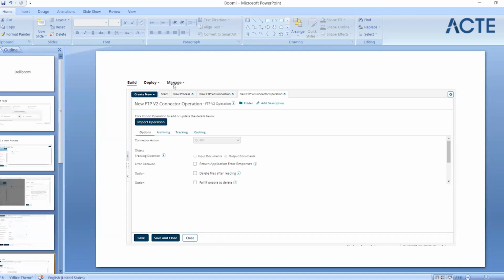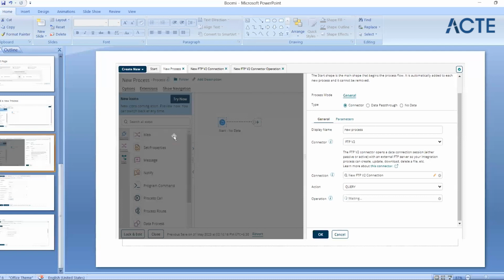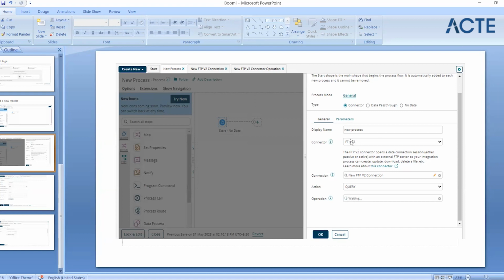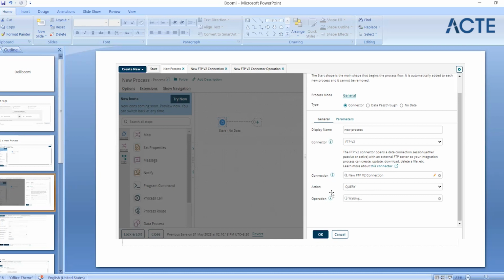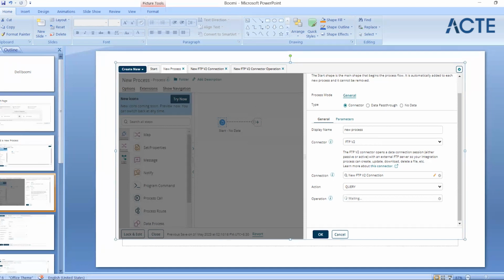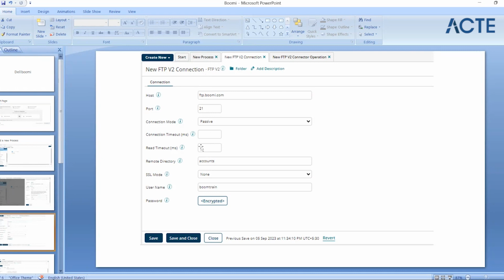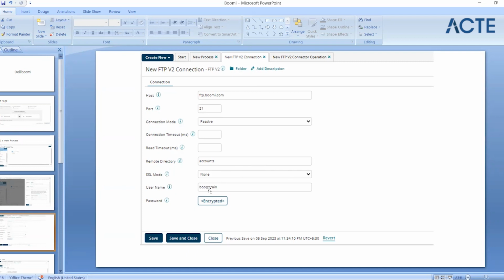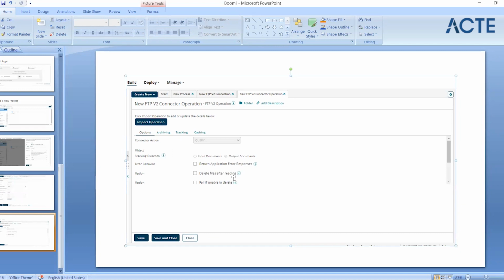Dell Boomi Tutorial for Beginners - Build an Integration | Part-3 | ACTE Institute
🚀Welcome to ACTE Institute's Dell Boomi Tutorial for Beginners!🚀

Revolutionise the way you work by effortlessly linking systems and maximising productivity. Seamlessly merge platforms, simplify operations, and amplify efficiency like never before. With our latest integration solution, unleash the potential of unified processes and witness streamlined workflows at their finest. Embrace innovation, embrace Integration -3!

Why Choose ACTE Institute?
At ACTE, we believe in providing top-notch software training with a focus on hands-on learning. Our expert instructors ensure that you not only understand the theoretical concepts but also gain practical experience to excel in the industry.

👉About us

👉ACTE Edge
1. 24*7 Lifetime Access & Support
2. Flexible Class Schedule
3. Job Assistance
4. Mentors with +14 yrs
5. Industry-Oriented Courseware